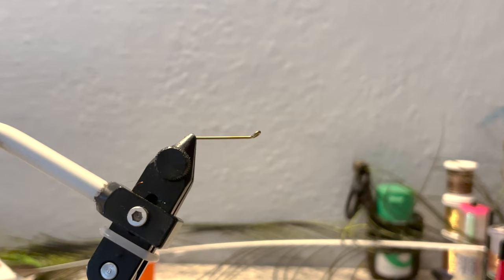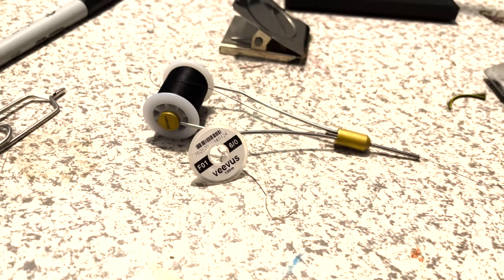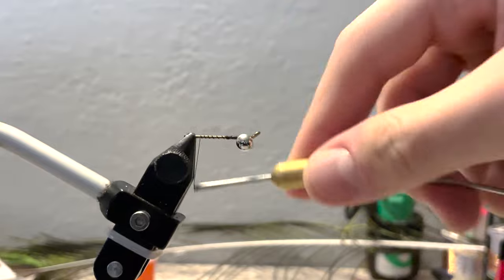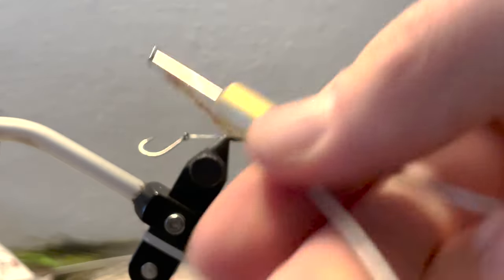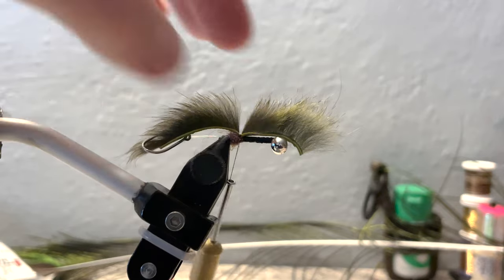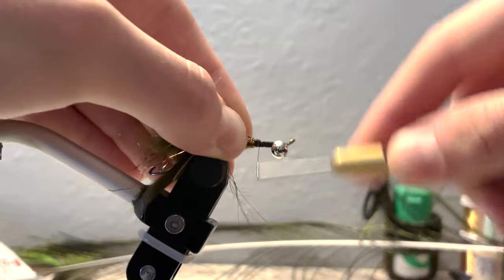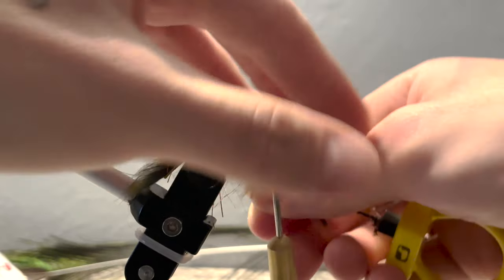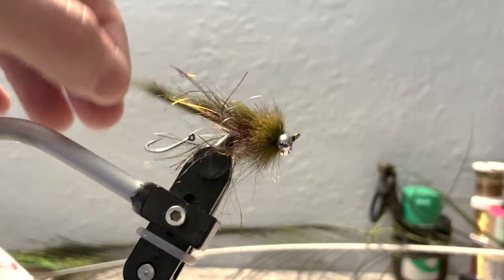TROUT SPEY SCULPIN - Tying a Sculpin Pattern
Today I am going to tie a trout spey sculpin. You can either fish this with a trout spey or you can strip it on a normal streamer rod. It's pretty quick to tie and super easy as well.

Materials:
Shank: Mustad R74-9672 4XL Size 6
Hook: Any trailer hook you would like. Firehole 714 would be a good choice
Thread: Vevus 6/0 in Black
Eyes: Lead Eyes in Silver
Dubbing Ball: Ice Dub UV Brown
Tail/Back: Olive Micro Pine Squirrel Zonker
Back Body: Olive Brown UV Polar Chenile
Front Body: Peacock Simi Seal in a Dubbing Loop
Gills: Ice Dub Red in a Dubbing Loop
Collar/Head: Olive Pine Squirrel Zonker in a Dubbing Loop

Check out Mike with Fly All Szn: @FLYALLSZN